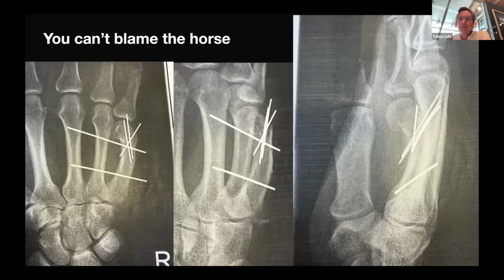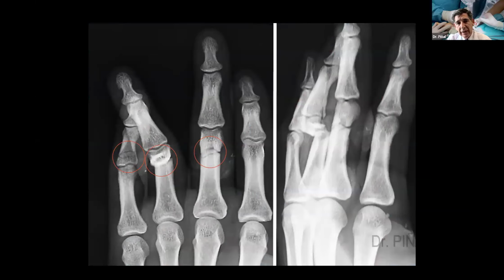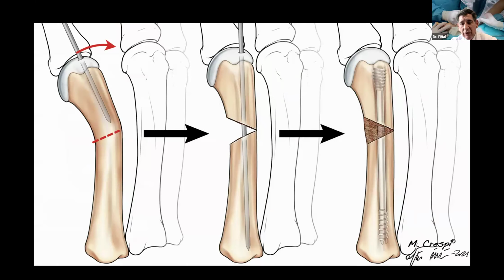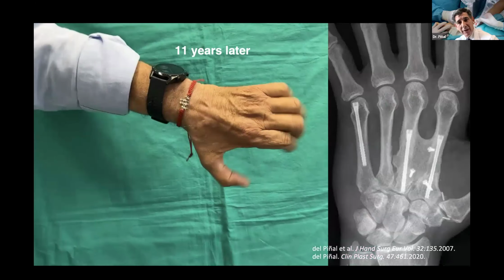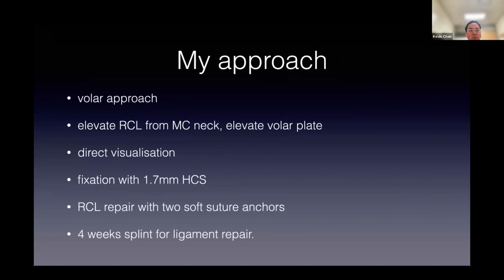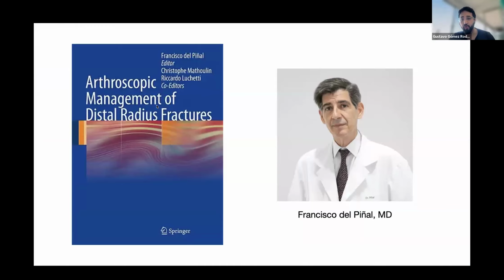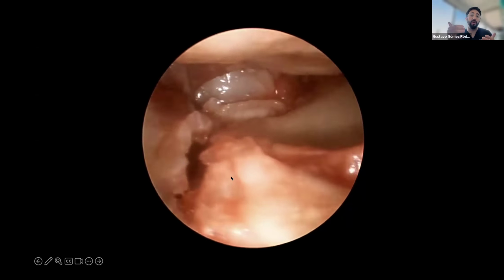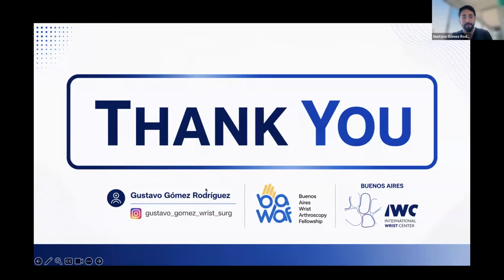2026 AAHS Hand in Hand Webinar: Finger Fractures & Nonunion: Global Reconstruction Perspectives